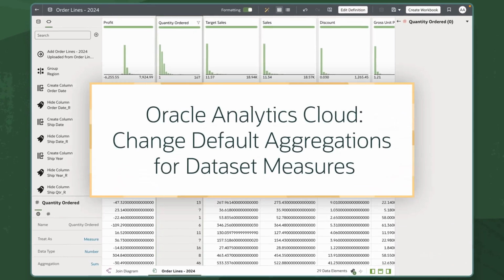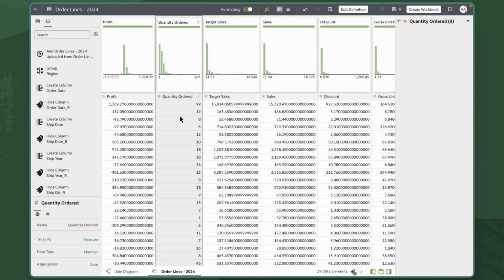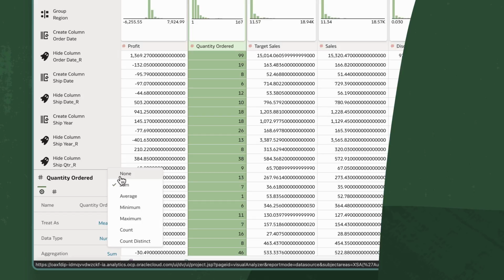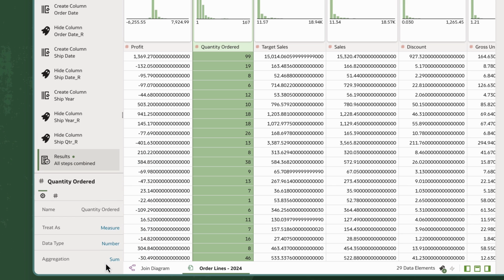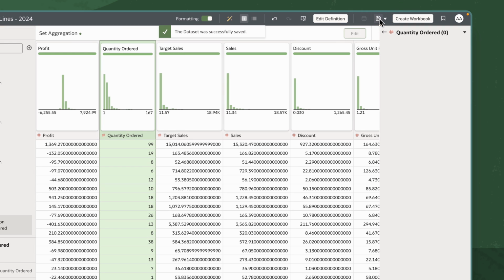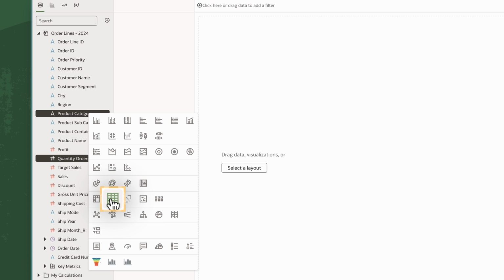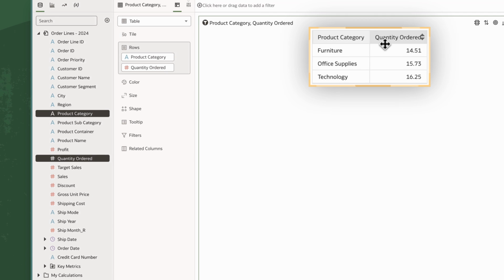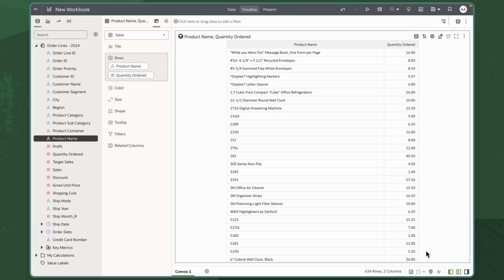How to Change Aggregation Type in Oracle Fusion AI Data Platform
Unlock deeper insights by customizing data aggregations in Oracle Fusion Data Intelligence. Learn how to change sum, average, count, and more for measure columns to make your analysis more relevant and dashboards more impactful—explore additional Fusion Data Intelligence tutorials and resources below.

In this tutorial, you’ll learn step-by-step how to update the aggregation type for measure columns, such as changing the default sum to average, count, or count distinct. The example uses sales data, guiding you through adjusting the "Quantity Ordered" column from sum to average, customizing aggregations for specific business needs. Apply changes directly in the data preparation interface, confirm results in your workbook, and use your enhanced datasets for flexible, business-driven reporting. These techniques work for any measure column, helping you summarize numeric data in ways that matter most for your analysis and reporting workflows.

Explore a range of training programs in Oracle Analytics designed to boost your skills